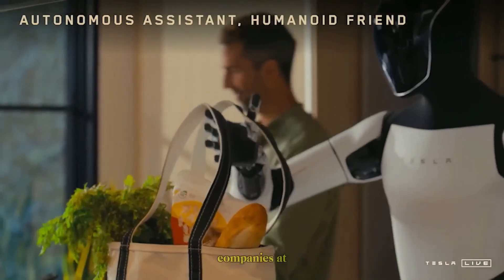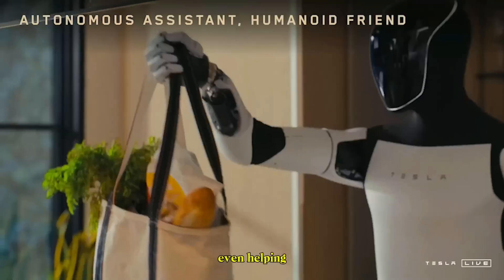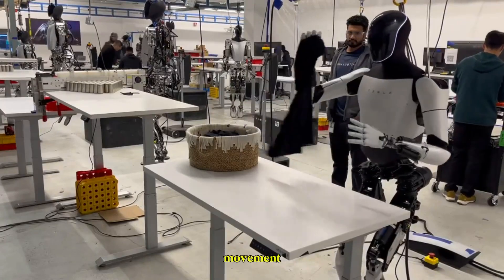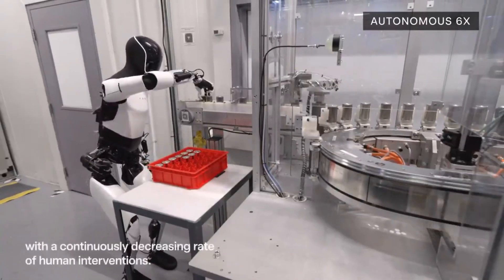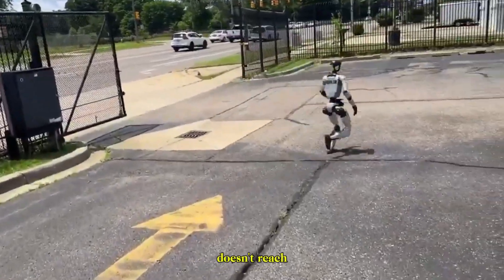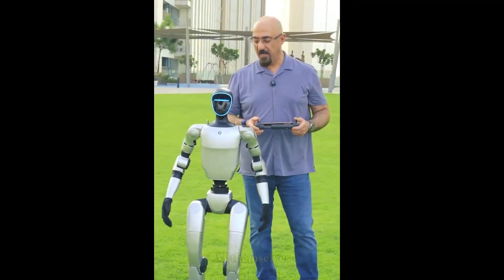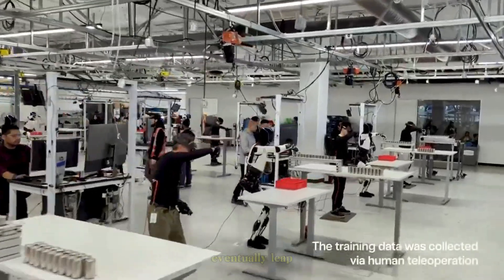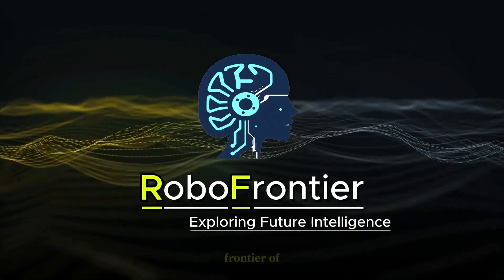Tesla Optimus and Unitree G1 | Humanoid Robot Comparison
The race for humanoid dominance is here. On one side, we have Tesla Optimus, a full-sized humanoid robot powered by Tesla’s advanced AI and Dojo supercomputer, built for large-scale manufacturing and future household use. On the other side, the Unitree G1, a compact, agile humanoid robot already available to researchers and developers today.

In this video, we break down Tesla Optimus vs Unitree G1—comparing design, mechanics, movement, performance, AI capabilities, and future potential.

Tesla’s Optimus aims to revolutionize industries with mass production and deep AI integration, while Unitree’s G1 is already reshaping labs and research with real-world accessibility. So the question remains—who’s really winning the humanoid robot race?

🔹 Key Topics Covered:

Tesla Optimus design, features, and AI vision

Unitree G1 compact build, agility, and availability

Performance and movement comparison

AI and Dojo vs Unitree’s research focus

The future of humanoid robots